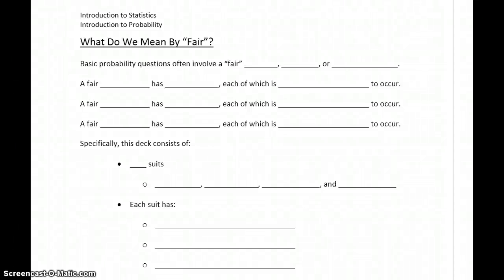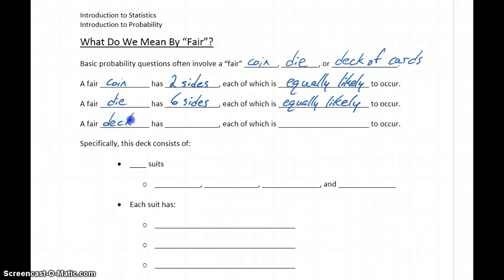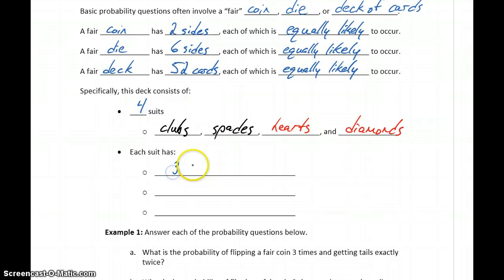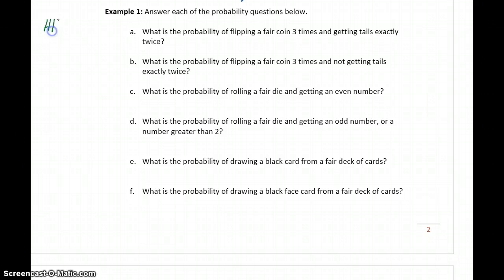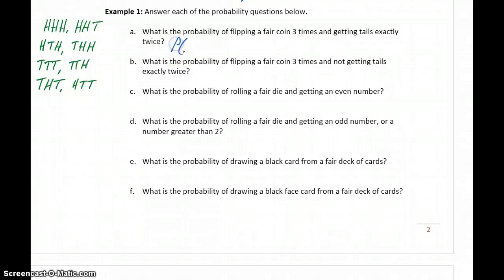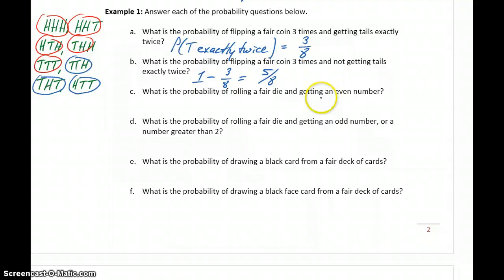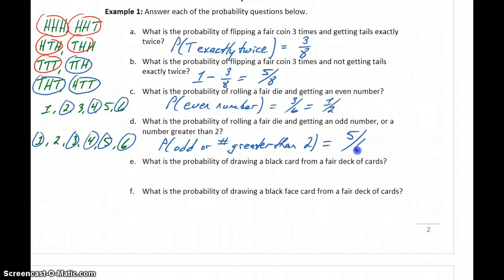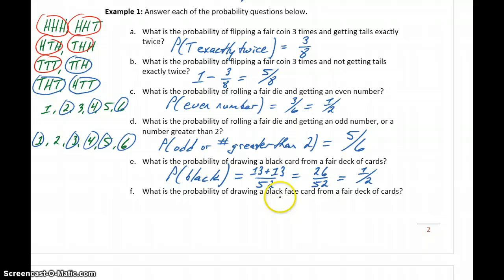Statistics Intro to Probability Part 2 - What Do We Mean By Fair?